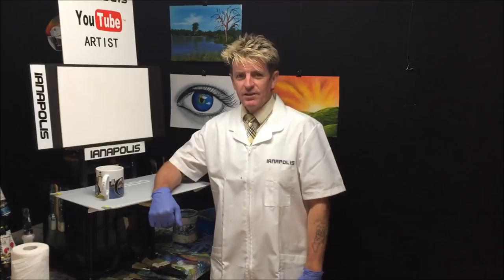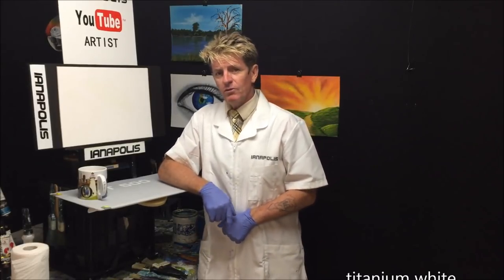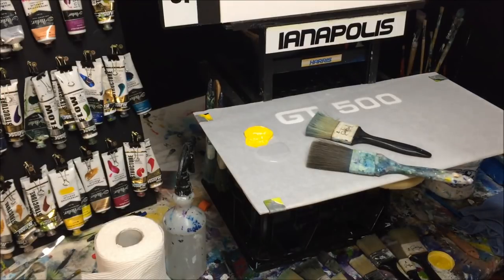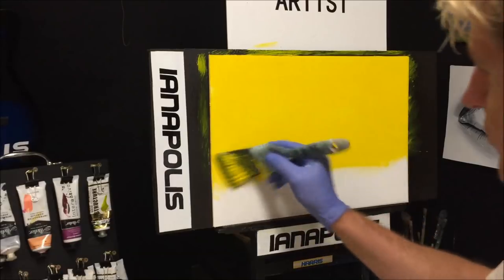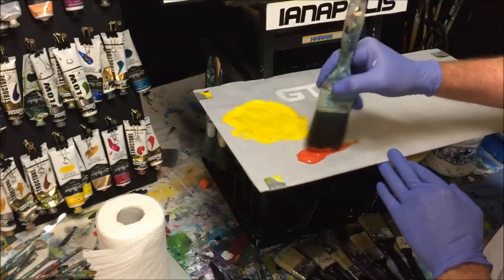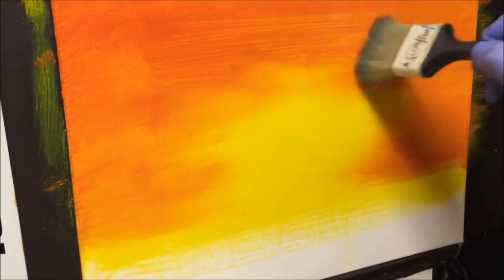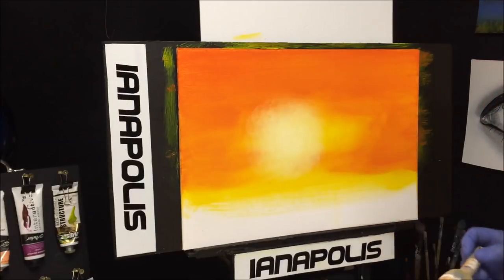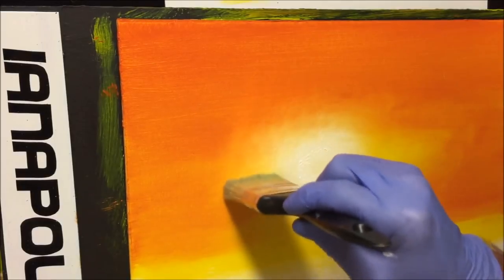#135. How to paint easy palms with a sunset "Palm Island"